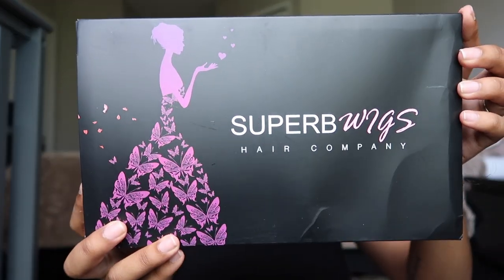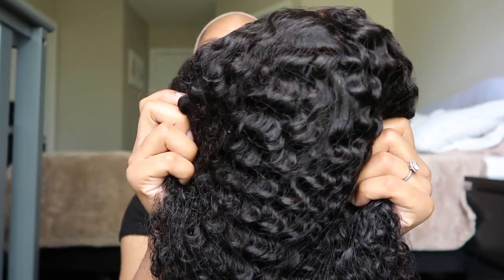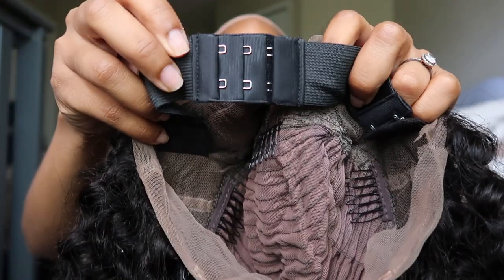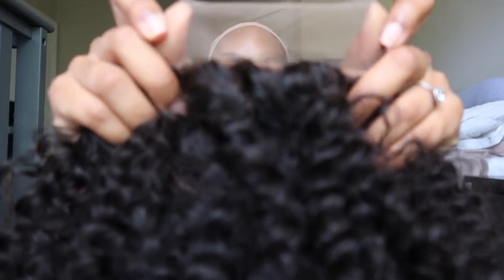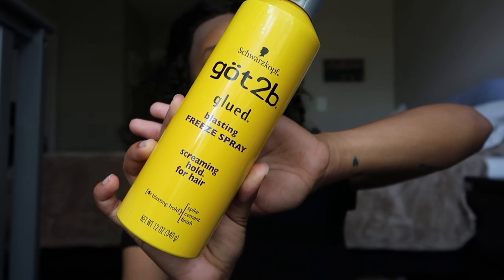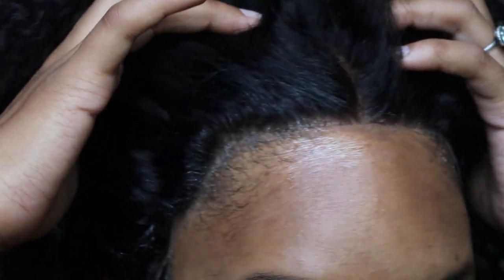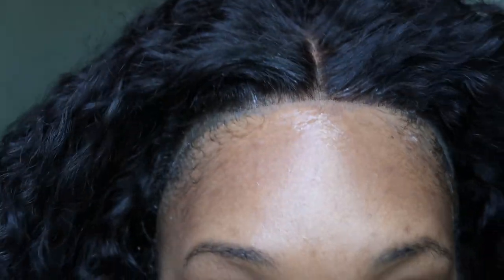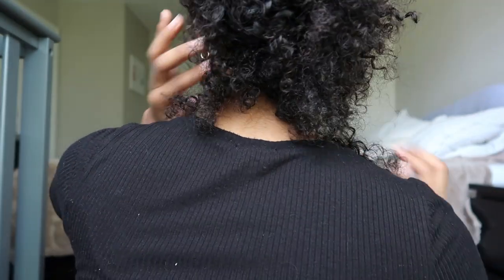DOUBLED BEAUTY || DISCOUNT PROMOTING 360 LACE FRONTAL WIG || STYLING&INSTALLATION || SUPERBWIGS!!!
Hair Information:
Wig Name: 360 CURLY HUMAN HAIR LACE FRONT WIG ADD TO CART FOR AUTOMATIC DISCOUNT
Cap construction: 360 lace frontal wig
Length: 14 inches
Hair density: 150%
Cap size: 22.5inch

Baby Fischer 💛 ‘s Baby Registry